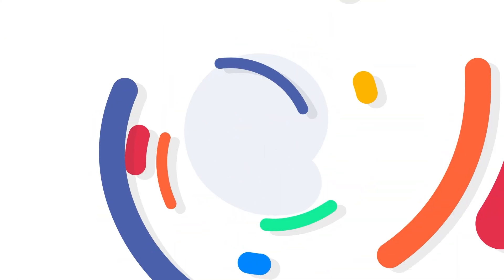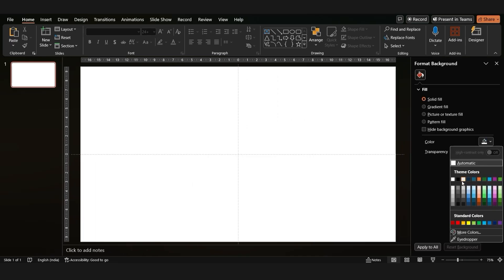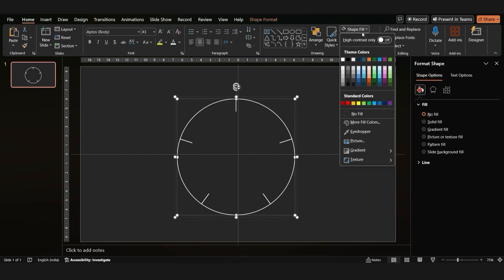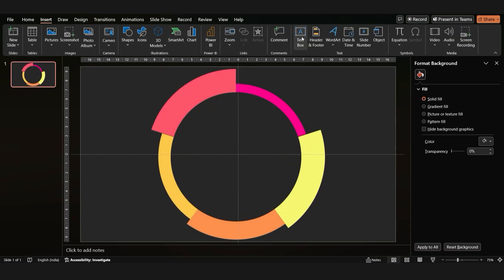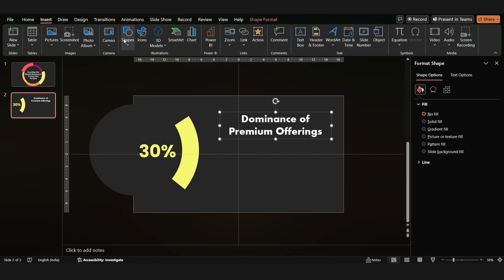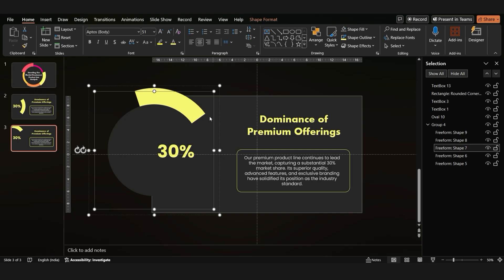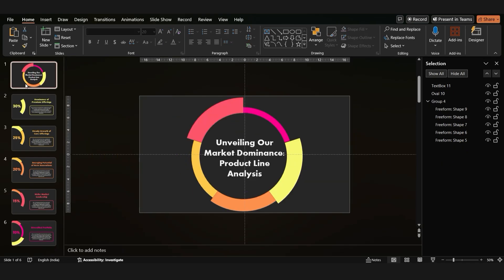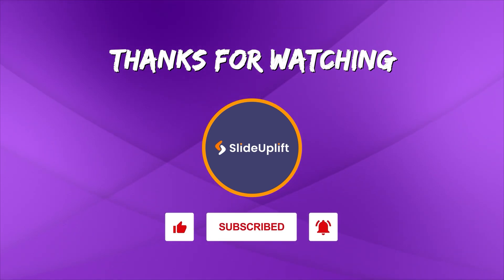How To Create Animated 3D Pie Charts in PowerPoint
Elevate your data visualizations with 3D animated pie charts! Learn how to create stunning and dynamic charts in PowerPoint.

No design skills required! This tutorial is perfect for beginners and intermediate users. Follow along as we break down each step, making it easy to replicate this awesome animated 3D pie chart in your own PowerPoint presentations.

🔗Also, be sure to check out our extensive collection of Google Slides templates